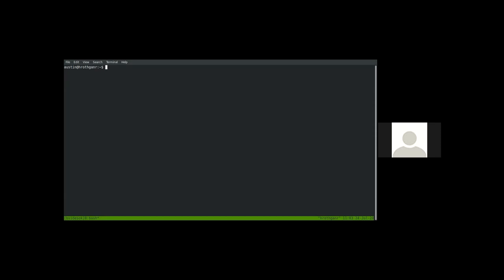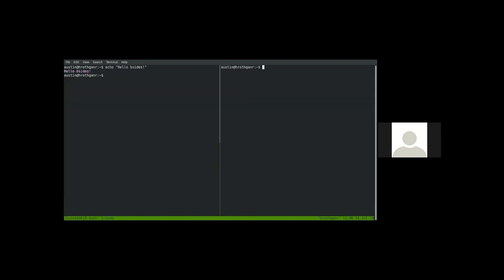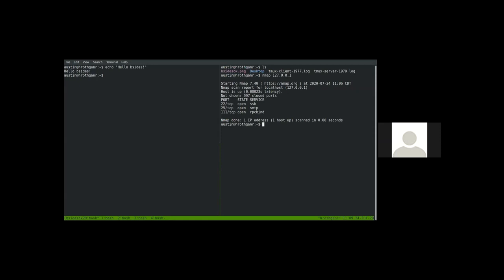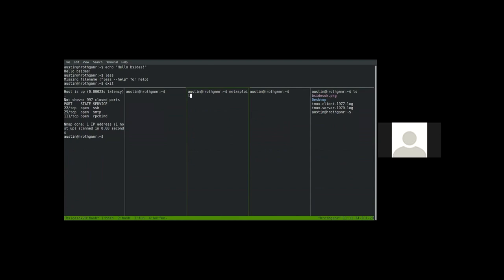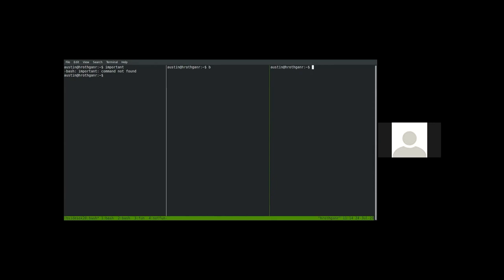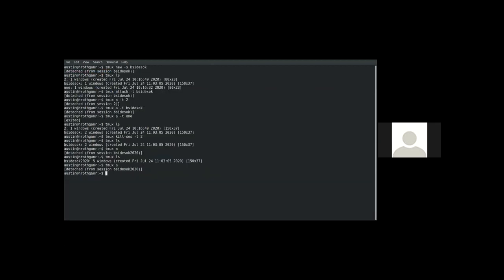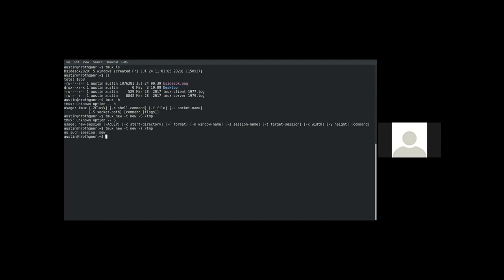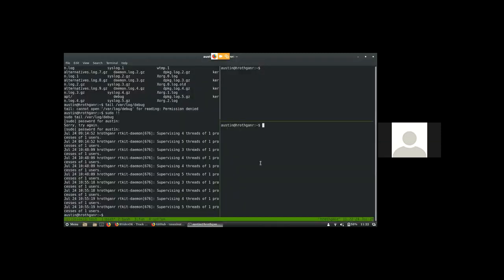99 panes but Tmux ain’t one Hacking with Tmux Austin Gossmeyer BSidesOK 2020